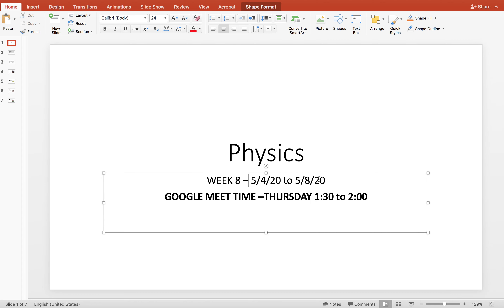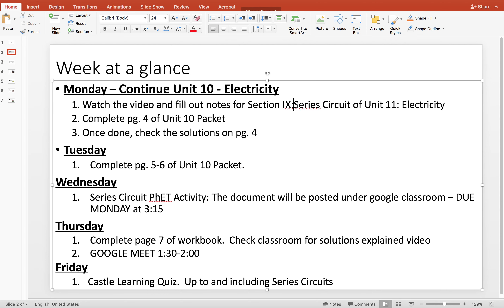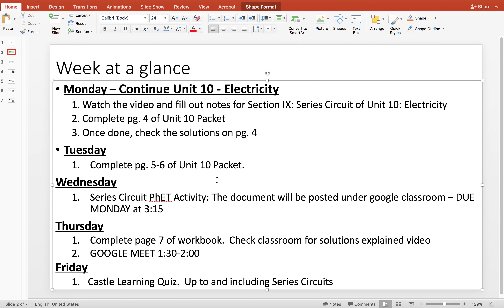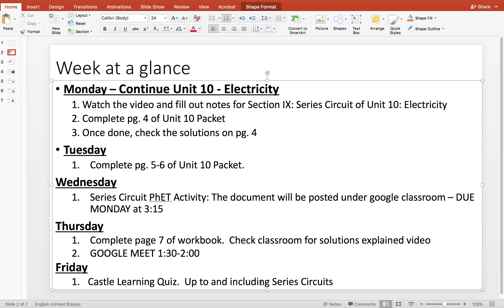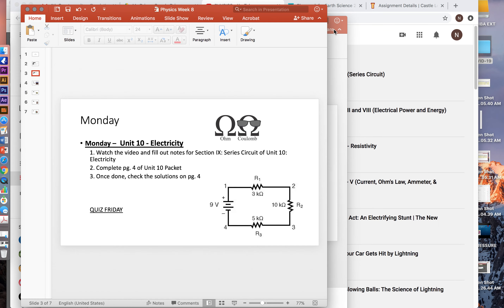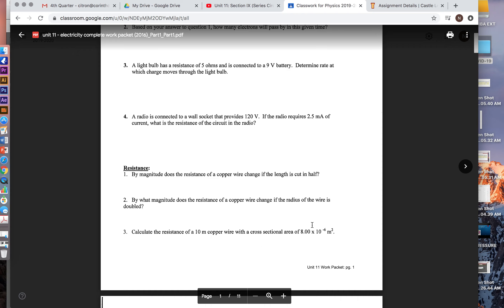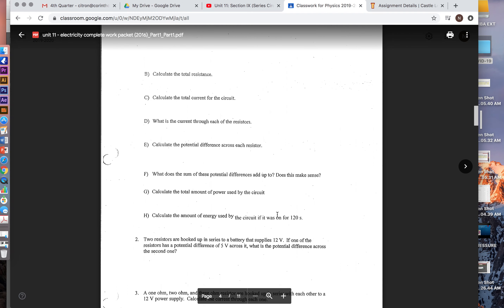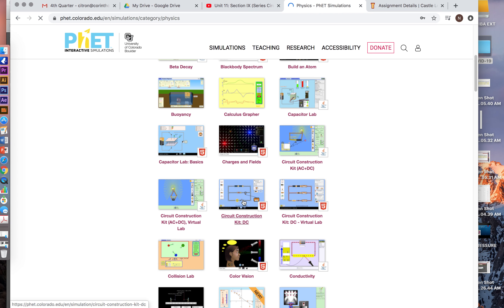Week 8 PHYSICS Agenda